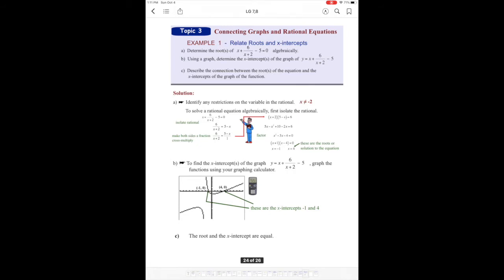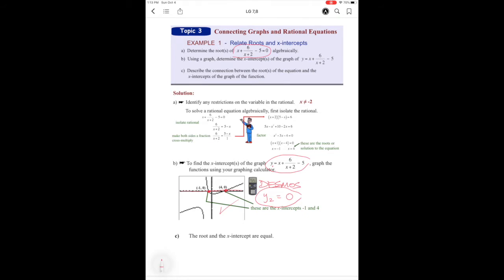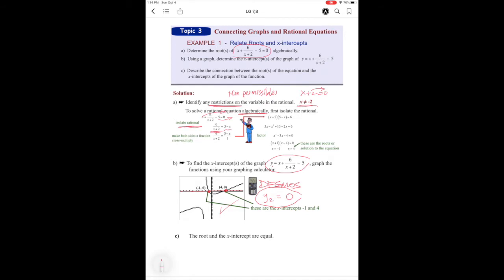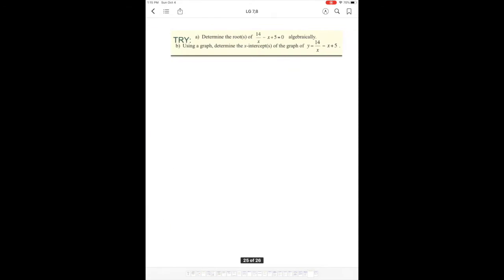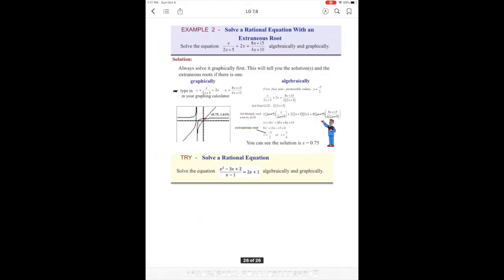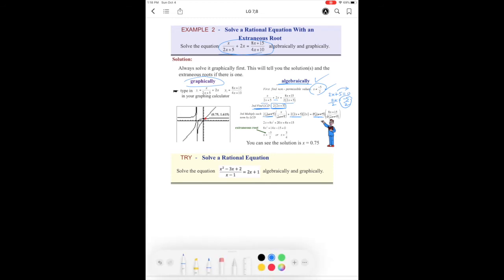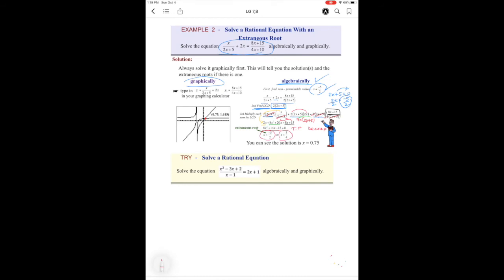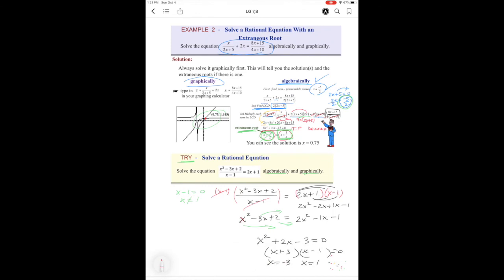LG 8.3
Rational Equations